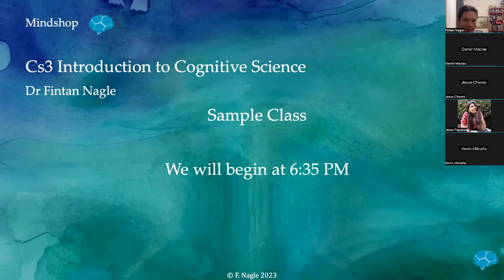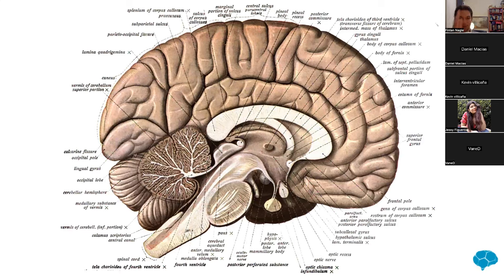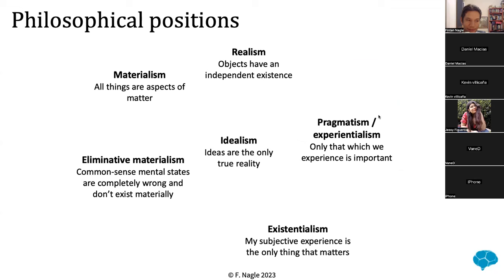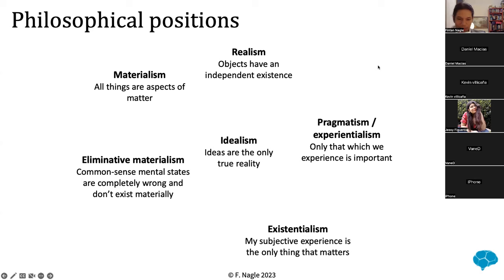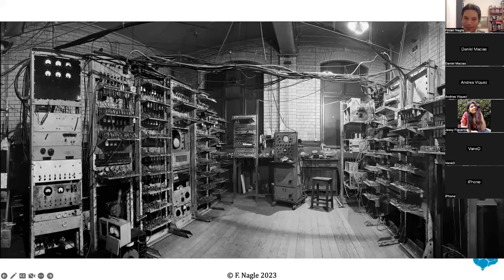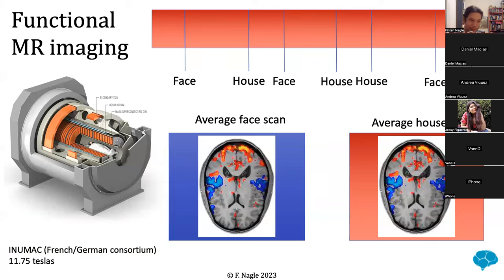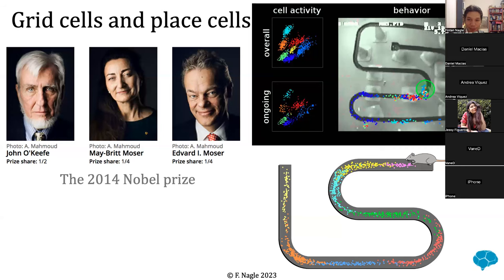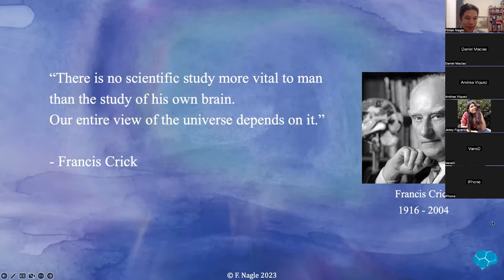Cognitive Science Sample Class (English). Course starts on 20 March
Fill this form if you ready to sign up for Introduction to Cognitive Science